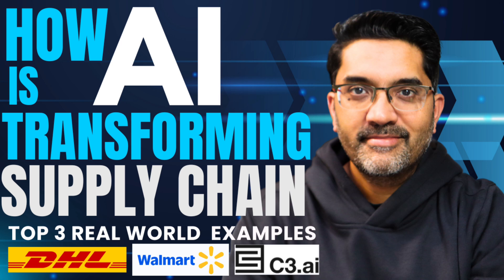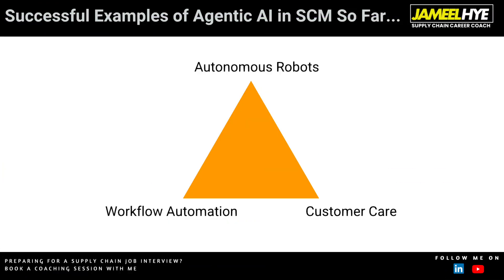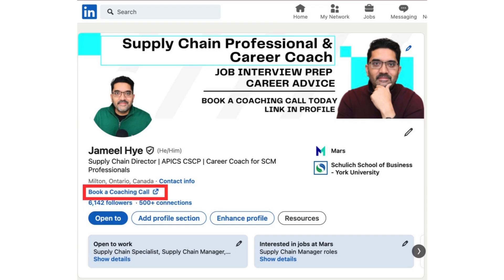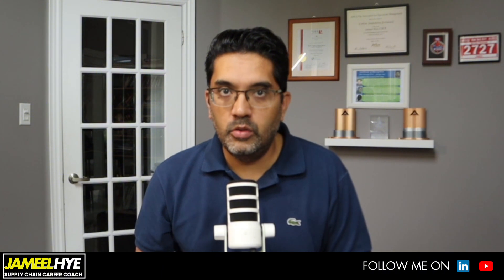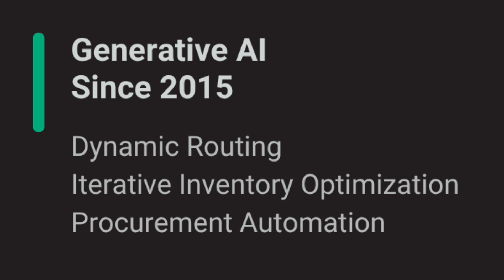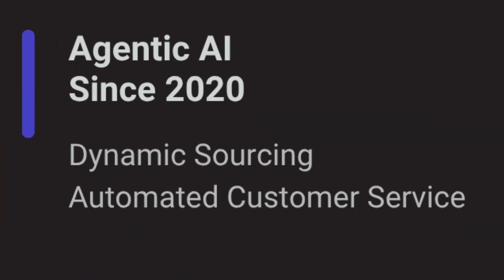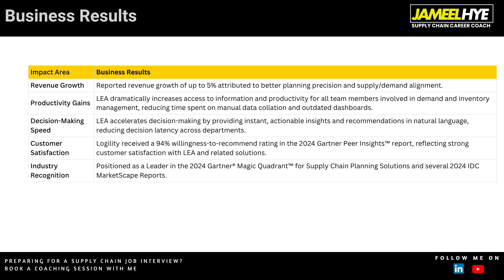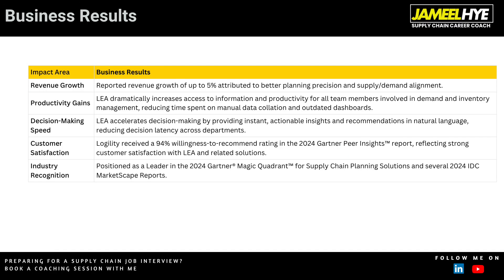How Agentic AI Is Secretly Revolutionizing Supply Chains (Real-World Examples!)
Discover how Agentic AI is transforming the future of supply chain management! In this comprehensive video, we dive deep into the next evolution of artificial intelligence—Agentic AI—and its powerful applications across logistics, customer service, and workflow automation. Whether you’re a supply chain professional, technology enthusiast, or business leader, this video provides actionable insights into how leading organizations are deploying Agentic AI to boost efficiency, resilience, and customer satisfaction.

📌 Video Chapters
0:00 Introduction
1:11 AI is not new in Supply Chain
2:40 Difference between Perceptive, Generative & Agent AI
7:13 FedEx – Autonomous Robot
10:09 Freight Amigo – Customer Service
12:22 Logility – Workflow Automation

1. Understanding Agentic AI in Supply Chain
Explore how Agentic AI goes beyond traditional predictive analytics by autonomously initiating actions, making real-time decisions, and collaborating across business functions to optimize supply chain performance.

Learn the crucial differences between Perceptive, Generative, and Agentic AI, and why Agentic AI is the game-changer for modern supply chains.

2. FedEx – Autonomous Robot
See how FedEx is leveraging Agentic AI-powered robots to revolutionize last-mile delivery and trailer loading.

Discover how these robots autonomously navigate complex environments, optimize loading strategies, and free up human workers for higher-value tasks, all while improving speed and accuracy in package handling.

3. Freight Amigo – AI-Driven Customer Service
Uncover how Freight Amigo integrates Agentic AI into its logistics platform to deliver 24/7 customer service, real-time shipment tracking, and predictive analytics for demand forecasting.

Find out how AI-powered chatbots and natural language processing are transforming customer interactions, providing instant support, and automating key logistics processes.

4. Logility – Workflow Automation
Learn how Logility’s Agentic AI-driven Expert Advisor accelerates supply chain decision-making by providing actionable insights through conversational interfaces.

See how automated scenario analysis, cross-departmental collaboration, and real-time workflow automation are removing bottlenecks and boosting productivity for supply chain teams.

💡 Key Takeaways
Agentic AI enables real-time, autonomous decision-making and action across the supply chain, not just predictions.

Leading companies like FedEx, Freight Amigo, and Logility are already seeing significant improvements in efficiency, resilience, and customer satisfaction by adopting Agentic AI solutions.

The future of supply chain management is collaborative, data-driven, and powered by intelligent agents that work alongside humans to solve complex challenges.

Preparing for your next supply chain interview or seeking career guidance? Let's chat!